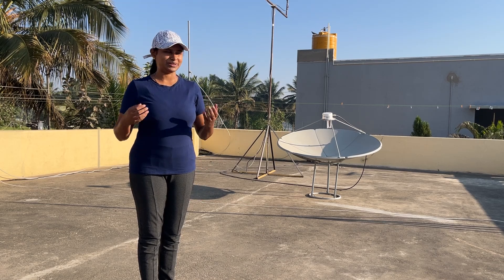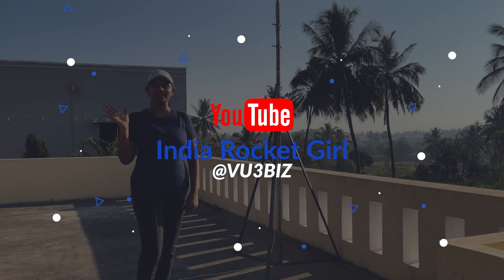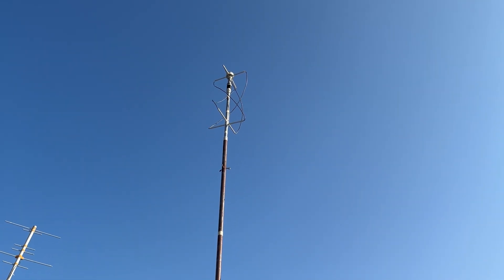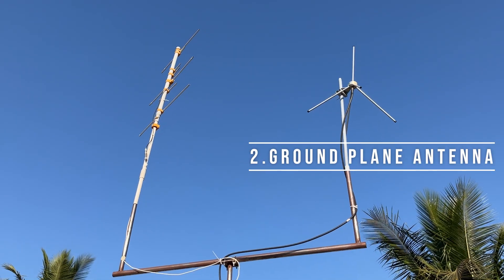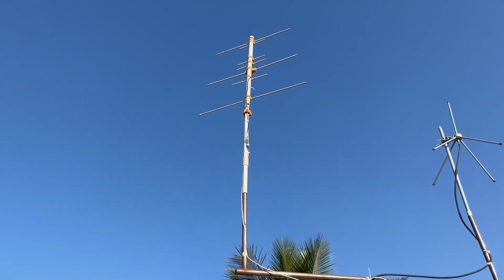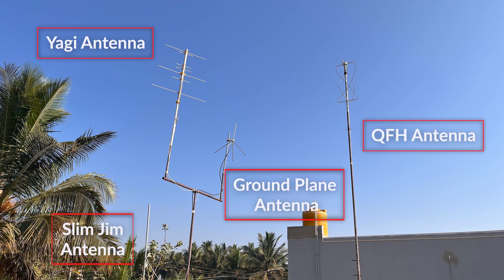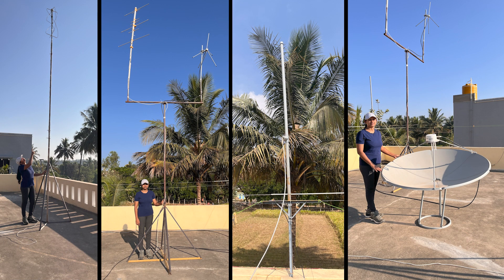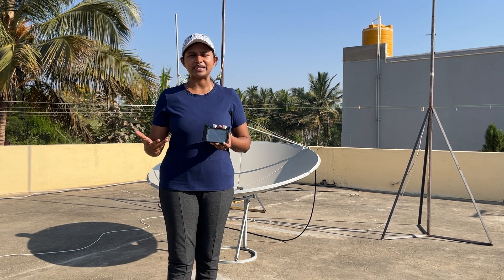Chasing The Satellites with Antennas at my Home | India Rocket Girl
In this Video I have given a brief Introduction of all the antennas at my home QTH.

Time Stamps
00:00 Introduction
00:33 QFH Antenna
01:09 Ground Plane Antenna
01:16 Yagi Antenna
01:30 Slim Jim Antenna
01:44 Antennas for Low Earth Orbit Satellites
01:55 Parabolic Dish Antenna
02:25 How to test Antenna Design? Nano VNA